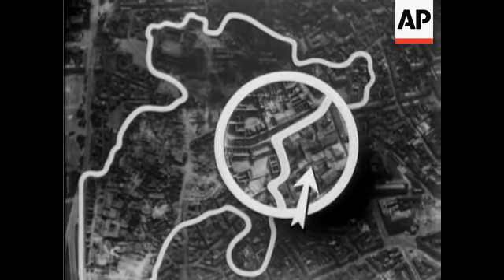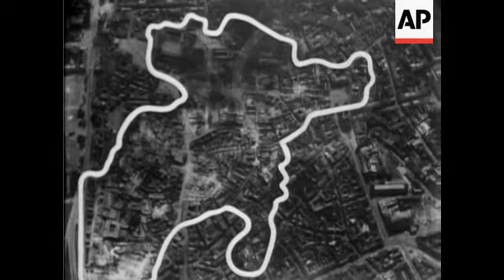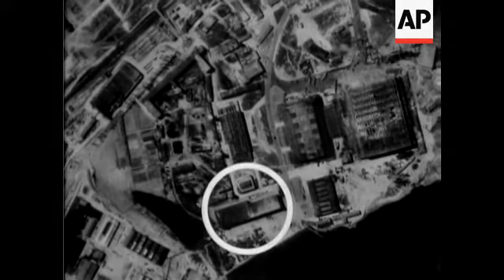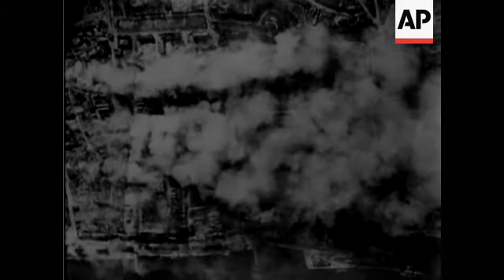RAID REPORT - SHORT (SOUND)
R.A.F. film on the ways they assess damage done during raids. "Still" photographs are analysed. Good raid footage on end showing flares going down. Aerial view taken from aircraft on raid over enemy territory. Countryside then industrial area. Aerial photographs covering a wide area are seen. Camera pans over them as the commentator explains that to the untrained eye it is difficult to ascertain damage done by bombs. CU of a woman using a stereoscope. She is seen from behind. Good shot of her holding out the stereoscope. CU of a modernised version that is used by photographic interpreters. Man places device on top of photograph. Diagrams are used to show how two photographic images combine to make a stereo image to give an illusion of depth. CU of still photographs being laid on table. LS of group of men in uniform engaged in photographic interpretation work. CU of man looking at photographs. He places a circle over an area of the map which shows damage. He compares photograph with map of area and writes on piece of paper. CU of photograph showing damaged area - a grid is superimposed over area as narrator explains how damage is analysed. Various photographs are shown to illustrate analysis work. Damage done to Lubeck and Cologne is analysed. Photographic reconnaisance. Renault Works in Paris - damage done during raid is shown on photograph. Narrator describes a "first class explosion" inflicted on German naval dockyard. Film shows how picture postcards can help the interpreter. Postcard of Genoa is used to compare with aerial photograph. Aerial shot of city with fires raging - this is Genoa. Direct hits are seen. Slow motion footage of same. Narrator explains how useful this kind of film is for analysis. Commentary - Geoffrey Bell. Supervision - Gerald Sanger. Editing - Raymond Perrin.